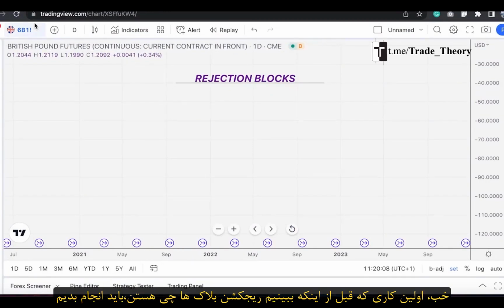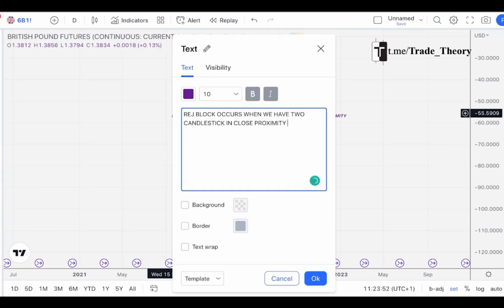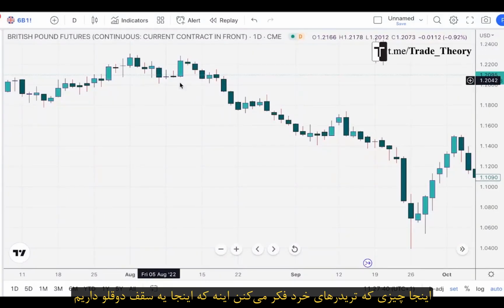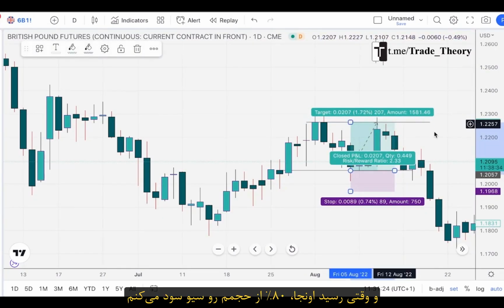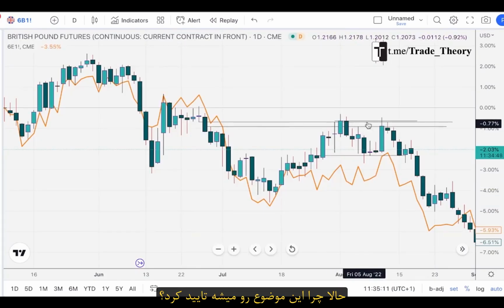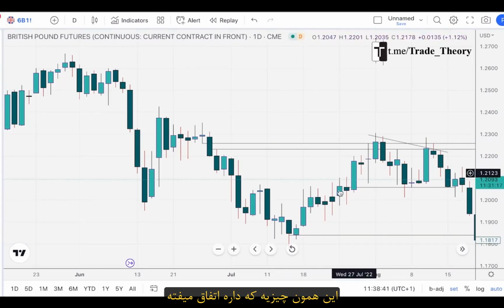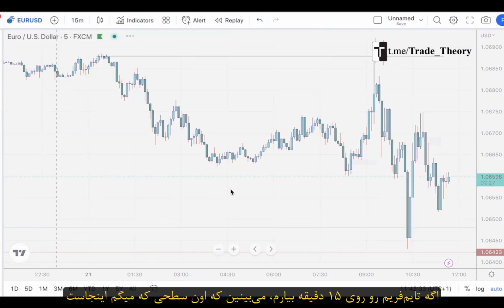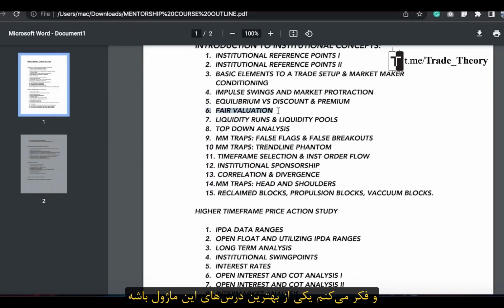5 Rejection blocks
🔥 RAW TRADING – MY DESK, MY MONEY, MY RULES
I hunt ONLY 1:3+ RR setups on TradingView
ZERO demo. ZERO edits. 100% real P&L
Watch me sit, wait, strike — or get stopped out live
$100 → $10K challenge starts NOW
LIVE every day (30 min to full day) | Type your question → I flash it on screen